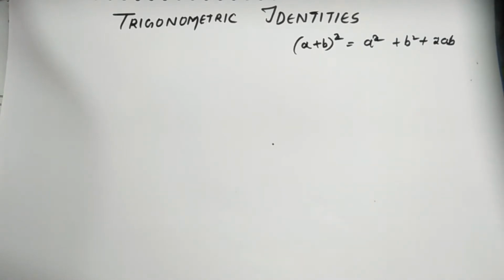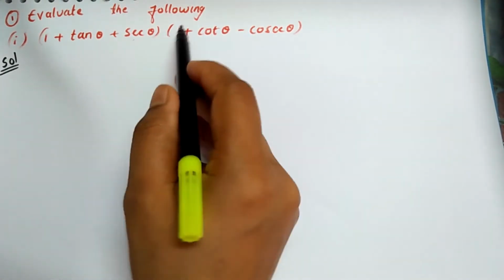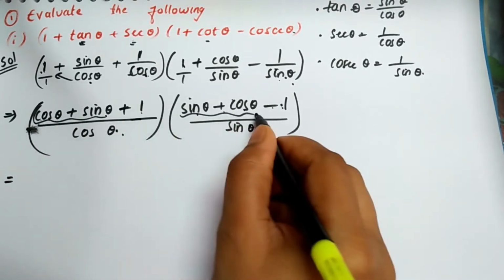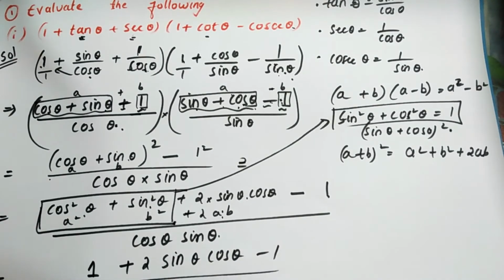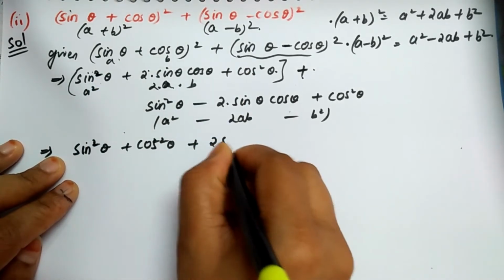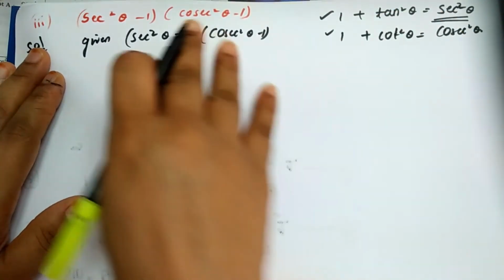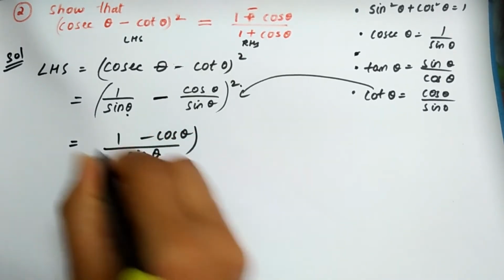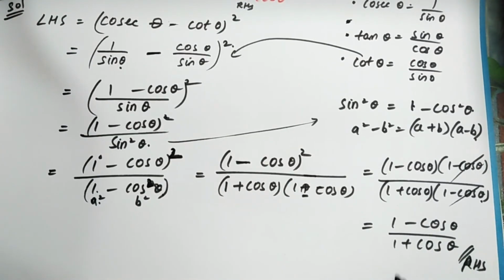Mathematics|Class 10|A.P and T.S SSC| Trigonometry|Identities|Exercise 11.4|By Anjum Hassan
This Videos has solutions of Trigonometry chapter. dealing with trigonometric Identities.The problems of this video pertains to 10th class AP and Telengana SSC boards,however other syllabus students can also refer for Better understanding.

Here is the link of previous video which contains Introduction and solutions of Exercise 11.1 problem 1 and 2.
Here is the Link of previous Video containing solutions of Exercise 11.1 problem number 3,4 and 5.
Here is the link of previous video which contains Introduction and solutions of Exercise 11.1 problem number 7 and 8.
Here is the link of previous video which contains Introduction and solutions of Exercise 11.2 problem number 1 (i)(ii)(iii)(iv)(v)
Here is the link of previous video which contains Introduction and solutions of Exercise 11.2 problem number  2(i)(ii)(iii),3 and 4.
Here is the link of previous video which contains Introduction and solutions of Exercise 11.2 problem number  5,6 and 7.